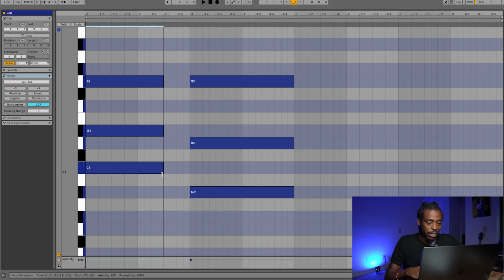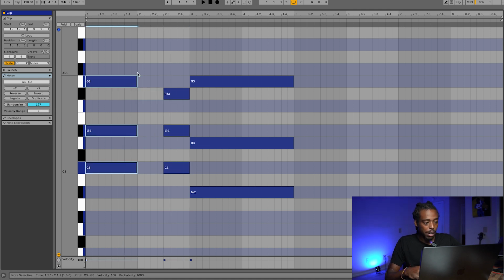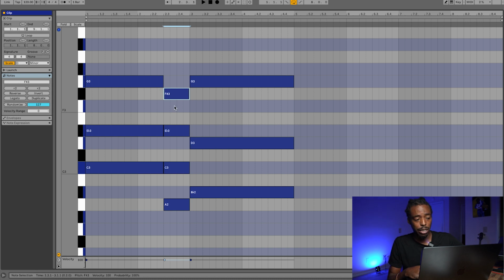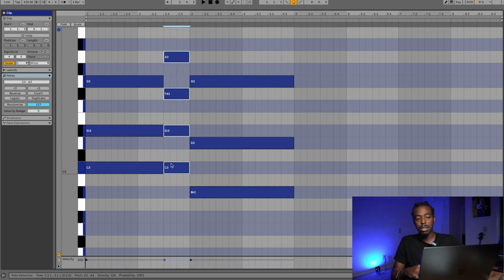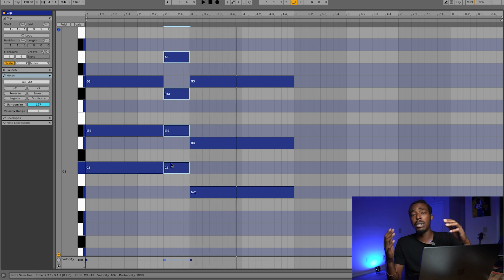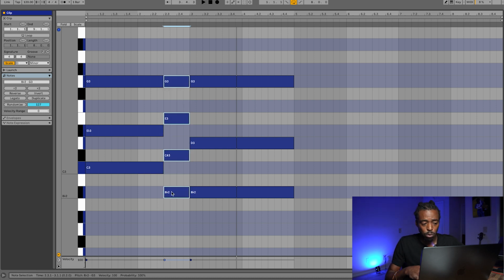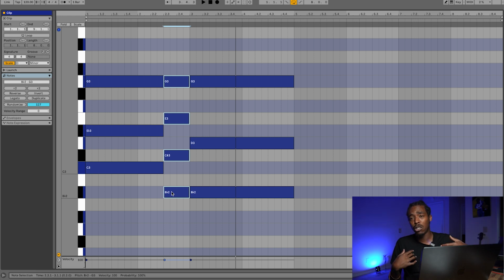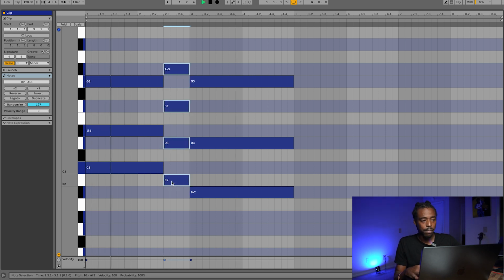How to use a Diminished Chord | Ableton Live Tutorial